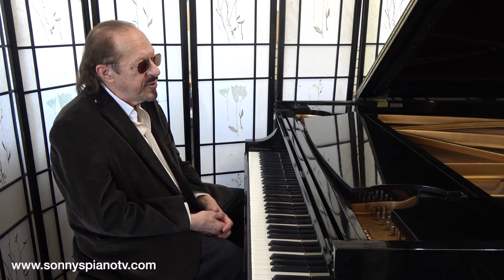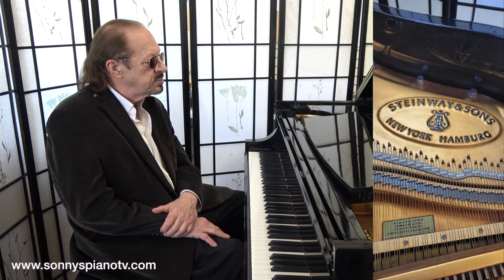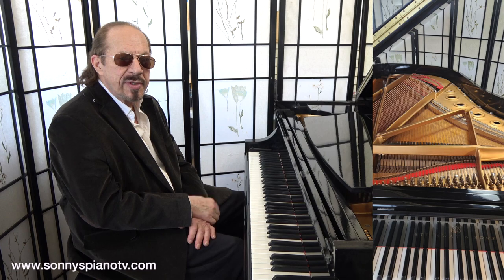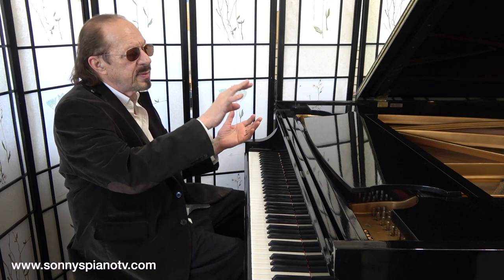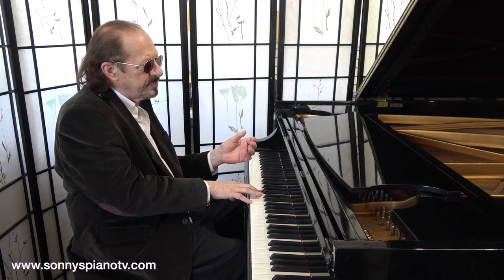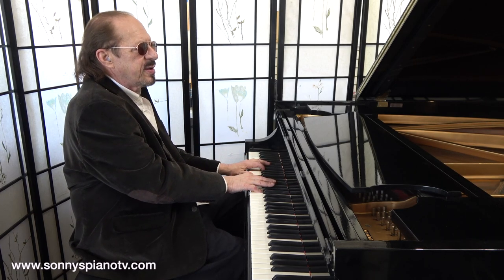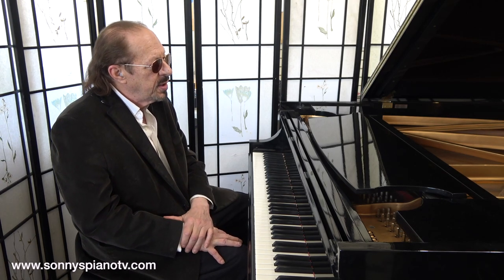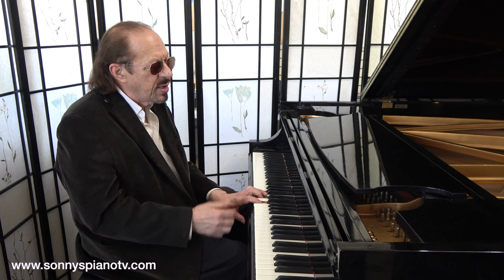Sonny's Pianos Steinway B Grand Piano 1982 $39,950 (FOR SALE!)WARRANTY, Ebony Gloss, Steinway Parts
Exquisite Steinway B Grand Piano 6'11 made in 1982, beautiful glow ebony, sublime, full spectrum, classic Steinway B tonal quality. All excellent condition Steinway parts. Action just regulated and voiced to concert stage performance level. Our Steinway furniture technician just spent two days buffing and polishing the gloss case back to showroom condition. Piano looks pristine and plays incredible. Warranty. Nationwide and Worldwide shipping. We Install PianoDisc IQ Player Systems! Call for price quote.